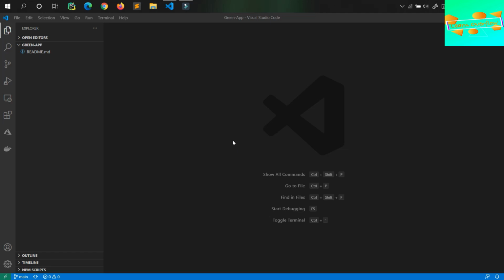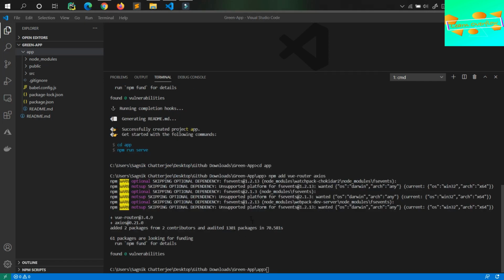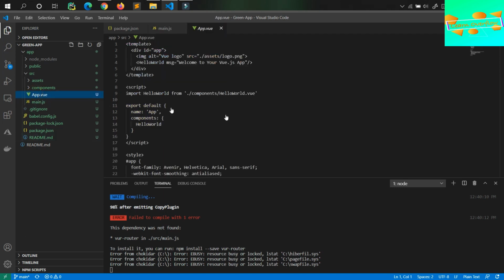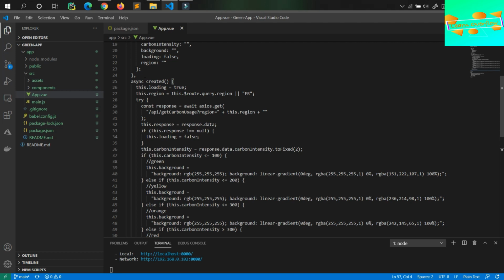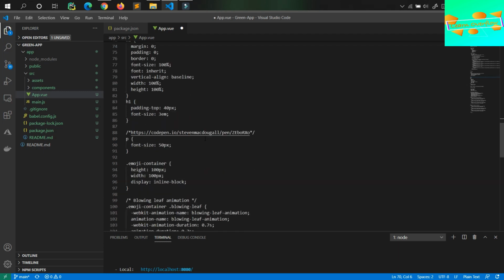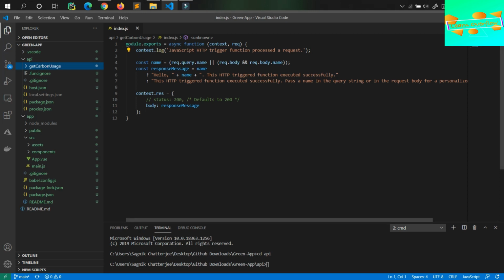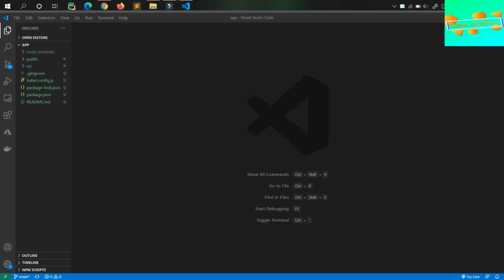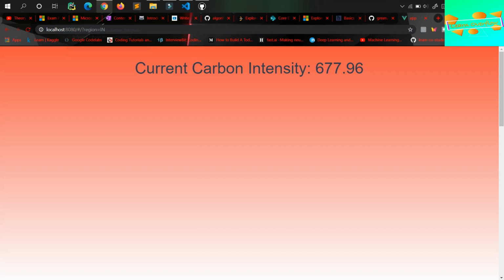Create an Azure Static WebApp to query the Carbon API using an Azure Function VueJs | Learn Overflow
Would you like to try to create a project that has a 'carbon trigger'? A carbon trigger can be created by calling an API that calculates when the electricity production in your local area is the most 'green' - a great moment to run a dishwasher or a gas dryer.
I have discussed how to create an Azure Static Web app to query the Carbon API using an Azure Function. I have build a static web app from scratch to query this API.